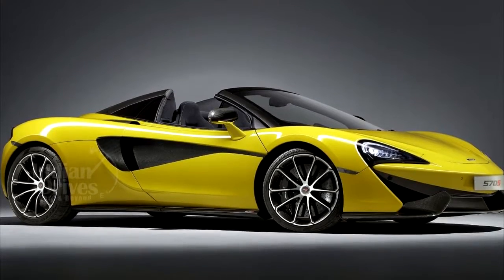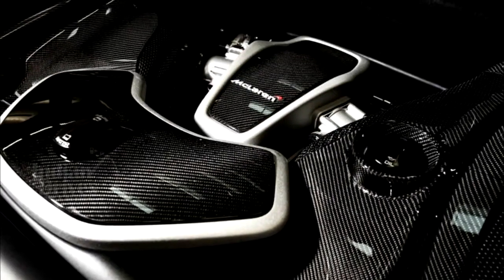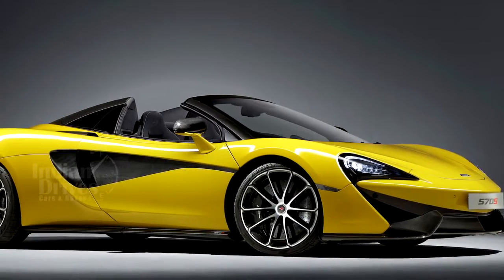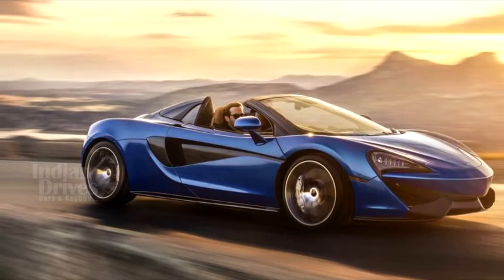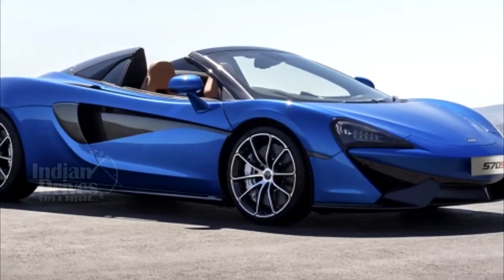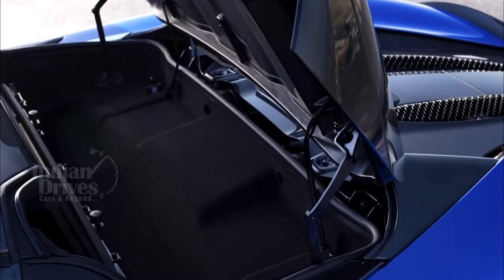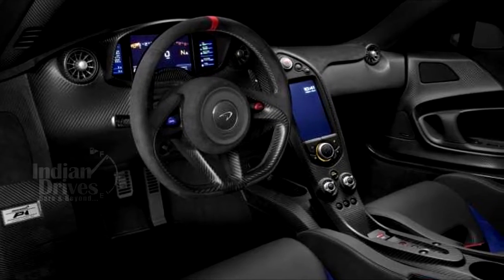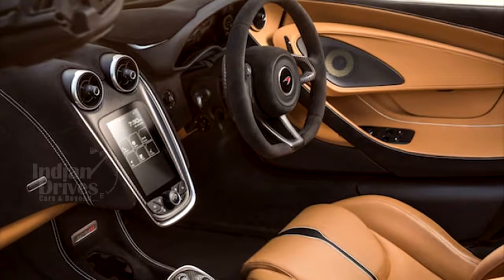McLaren 570S Spider Revealed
McLaren has unveiled its beautiful new 570S Spider. As with the standard 570S, this convertible version comes with a 3.8-litre twin-turbocharged V8 engine that produces 562bhp and 600Nm of torque. These combine to propel the car from 0-60mph in an astonishing three seconds and on to a top speed of 196mph.
On the outside, the 570S is covered in carbon-fibre touches – from the air-blades on the front bumper to the rear wing, the lightweight material is a predominant feature on this car. Also, once the roof is down, those buttresses at the rear seem to rise up from the engine cover, outlining the two seats inside the cabin.
On the inside, the carbon theme continues, with layers of it all across the dash along with Alcantara and your choice of various leather colours – all making the interior look highly premium.